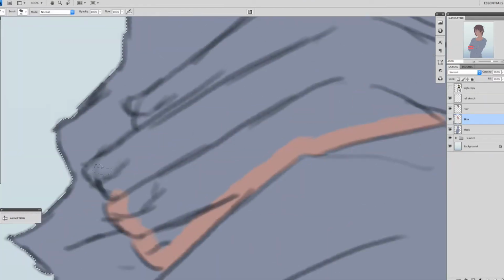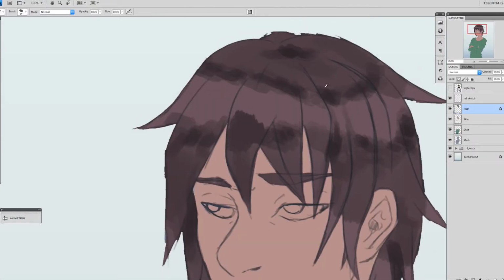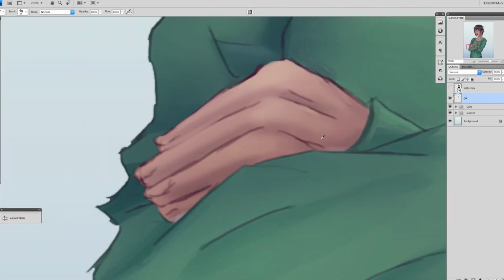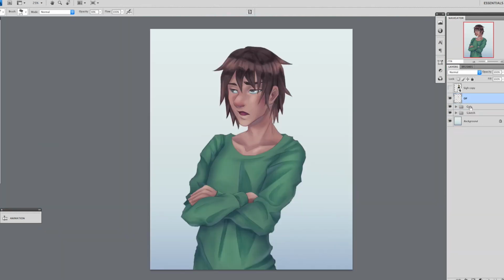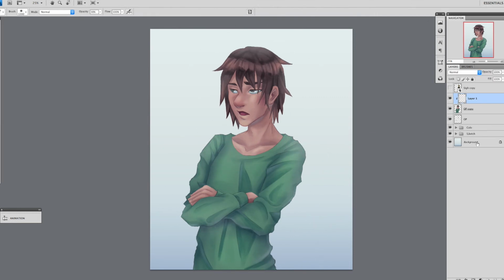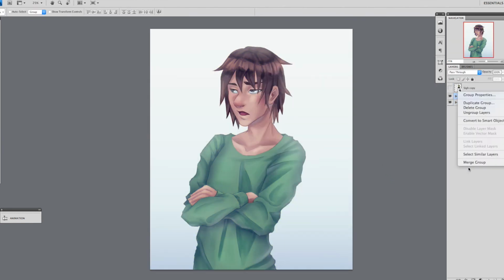TIPS AND THOUGHTS ON IMPROVMENT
Hey Guys! Another video so soon, what a shocker right? This time was more of a topic discussion sort of video. I'd love to hear your own take on anything I talked about in the comments!!

Time: ~2H
Tools: Wacom Intuos 4 Small, Photoshop CS4
Video Equipment: QuickTimePlayer, iMovie, Garageband, Built-in Mic